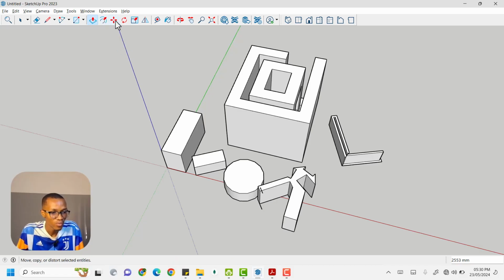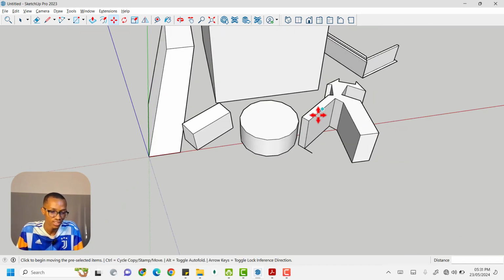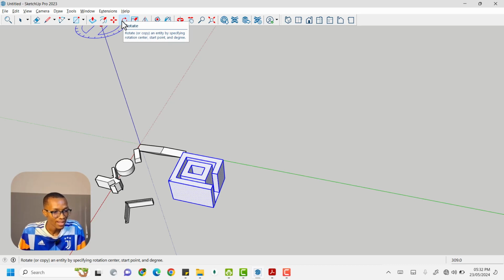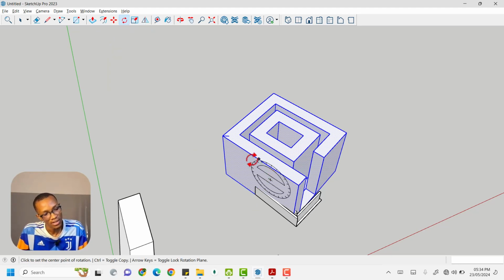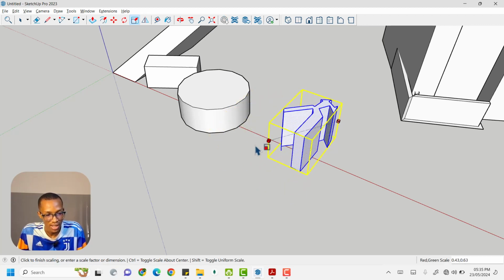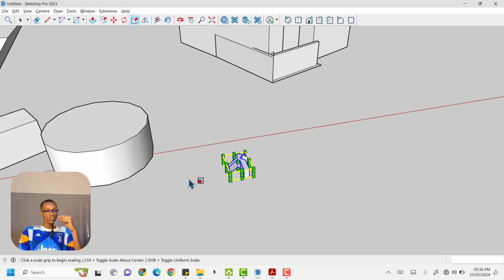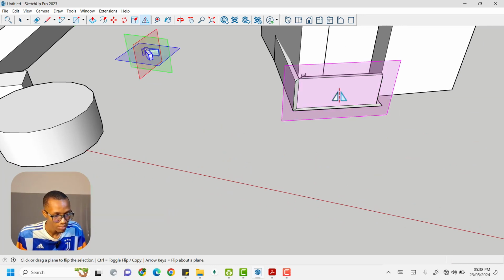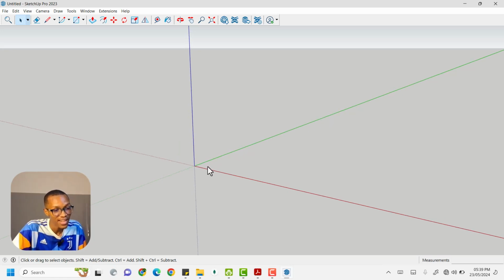Move, Rotate, Scale & Flip Tools - GST - 6 || 3D Visualization Bootcamp || Section B || Part 4 || 08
Welcome to;
Part 4 - Getting acquainted with the basics.
Lesson 8 - Getting Started Tools - 6

CONTENTS COVERED
Getting Stared Tool Bar
- Move Tool
- Rotate Tool
- Scale Tool
- Flip Tool